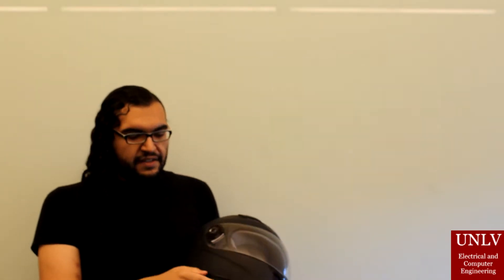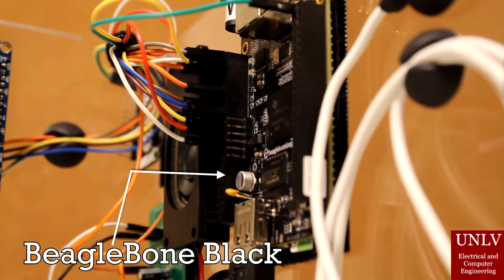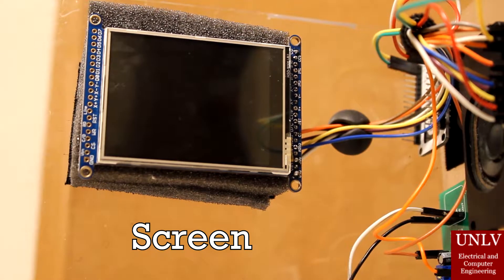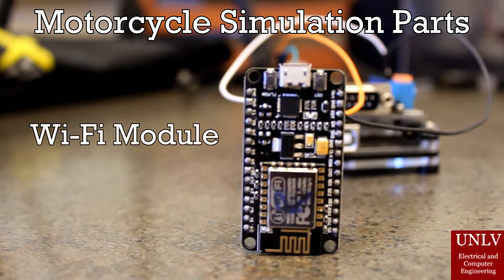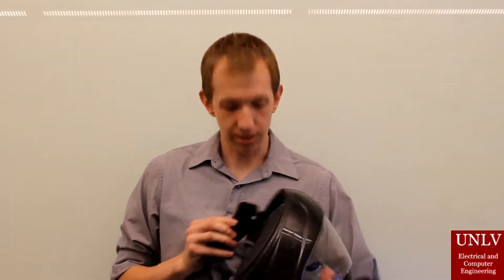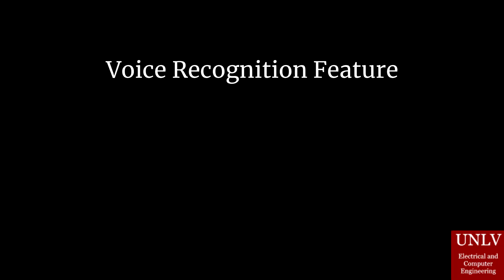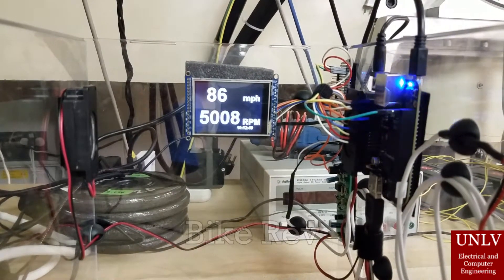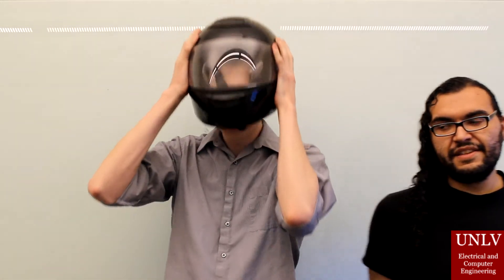The Augmented Reality Motorcycle Helmet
When a motorist looks down to see their gauges such as speedometer and tachometer, they take their eyes off the road. This act distracts the user and is hazardous as his or her attention is divided which causes view of the road to be obscured. The Augmented Reality Motorcycle Helmet is an augmented reality (AR) system for motorcycle helmets that will display valuable information for the driver on a clear LCD heads-up display. The goal of the AR helmet is to offer a hands-free solution for easily checking gauges without needing to look away from
the road, as well as make more functions readily accessible which normally would not be available while driving a motorcycle. These functionalities include music playback, audio vocalization of requested information off the screen to be heard through the speakers, all
activated through voice commands.
The main processing is done within the BeagleBone Black (BBB) microcontroller. This microcontroller is used especially for audio and display processing as well as parsing the numerical data sent from the motorcycle. Other market solutions are expensive and has their own set of problems which disadvantages the rider. Our solution would be low cost and feature touchless interaction. The user will interact with the system through voice commands. The helmet will connect to a seperate module installed in the motorcycle and will wirelessly communicate.